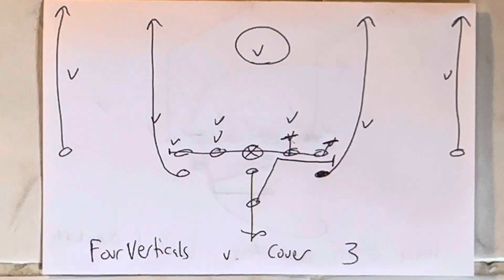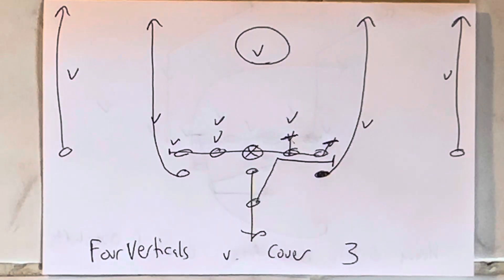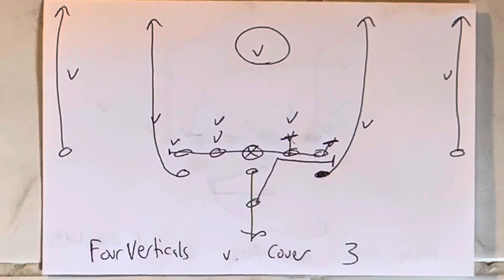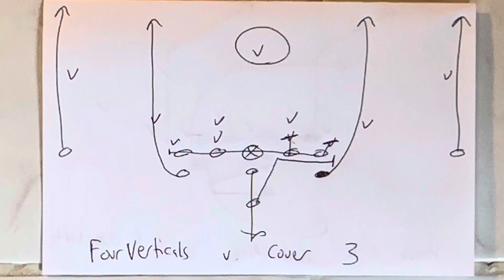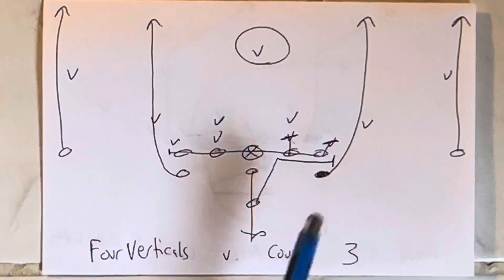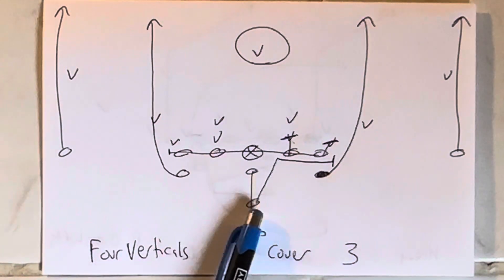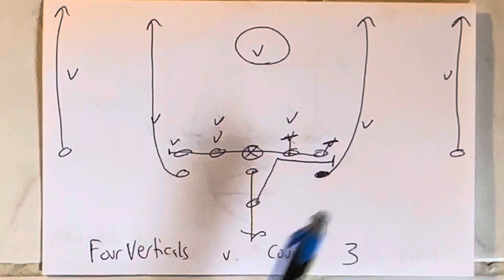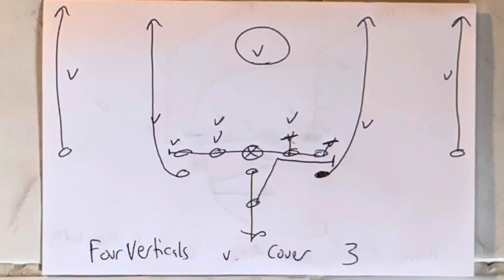Throwing Four Verticals to Beat Cover 3